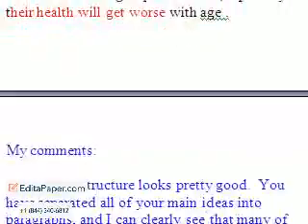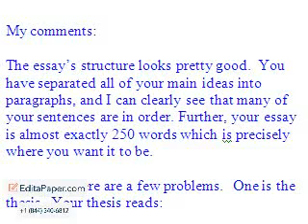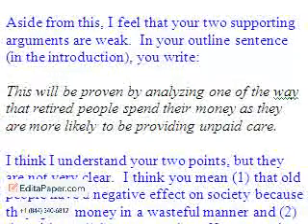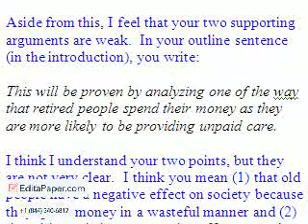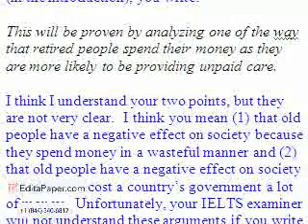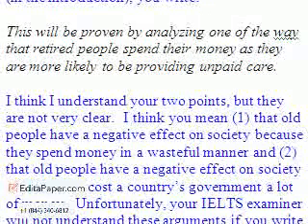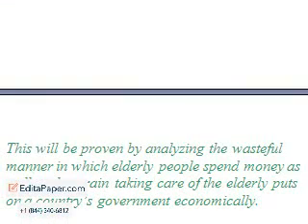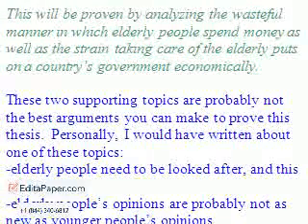EVALUATING A STUDENTS WRITTEN IELTS ESSAY PART 5 OF 8